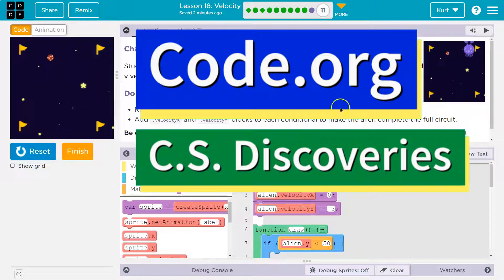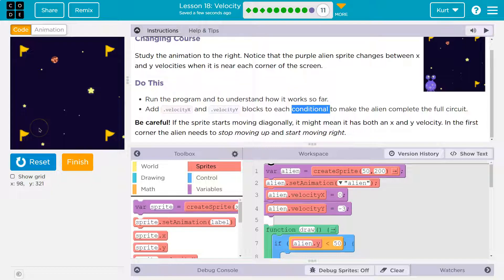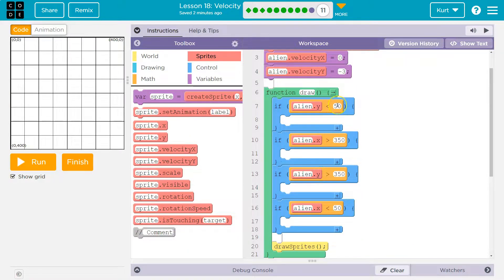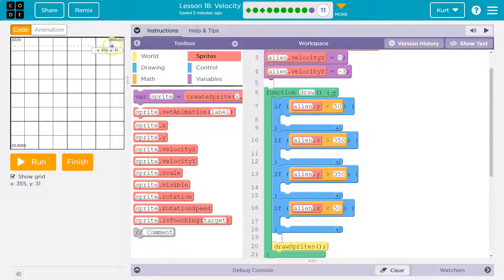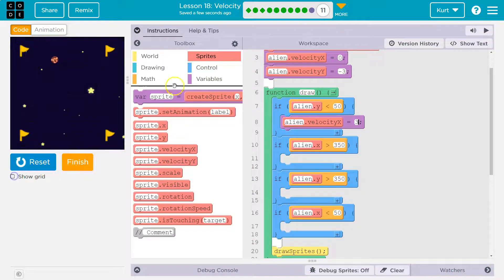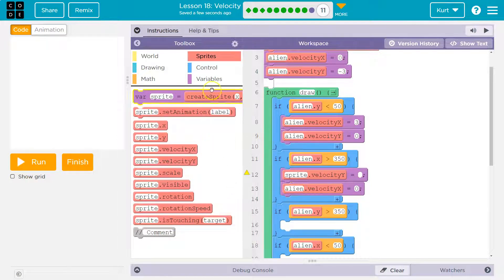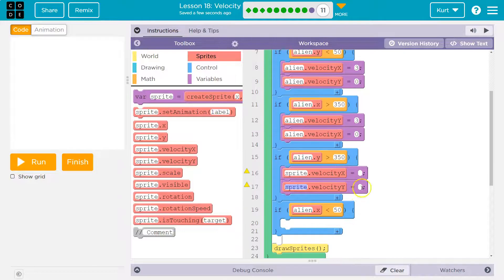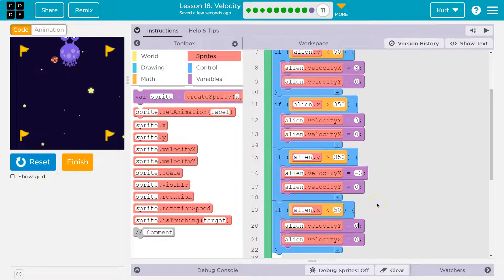Code.org Lesson 19.10 A Velocity | Tutorial with Answers | Changing Course Challenge A